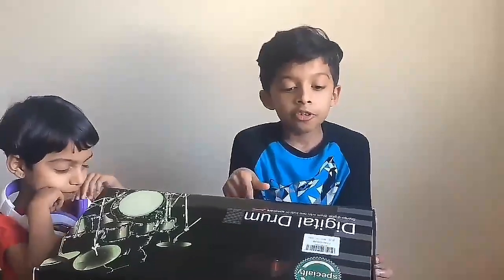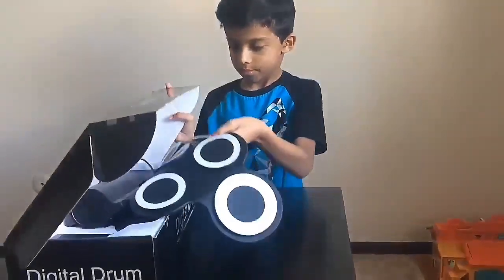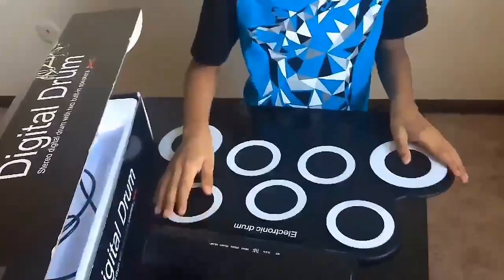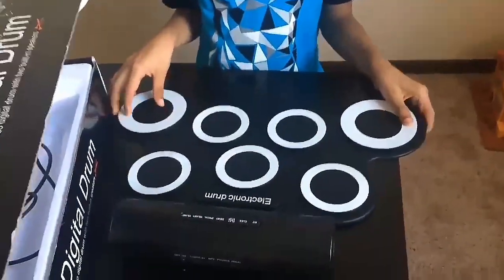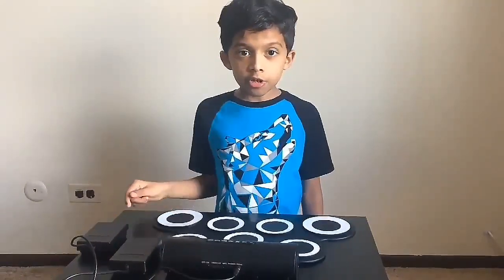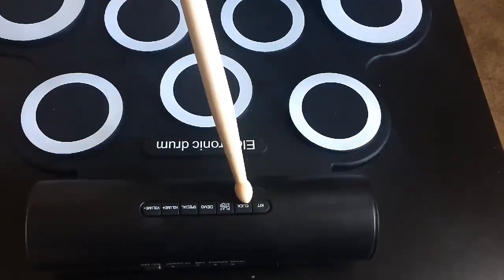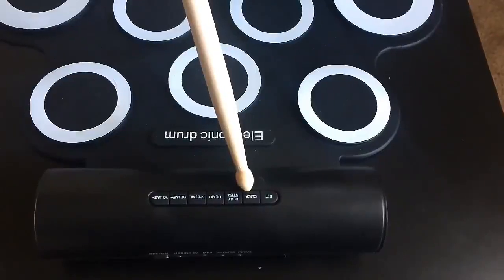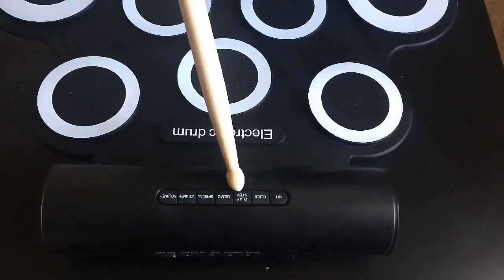EASY IWORD electronic drum set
Electronic Drum Set Roll Up Drum Pads IWORD Midi Drum Kit With Headphone Jack Portable Practice Drum Kit Drum Pedals Drum Sticks 10 Hours Playtime USB Charge Built-in Dual Speakers

Very good for indoor use , for apartment etc with less space.

Watch videos on science

Our channel is about science, crafts and art.

Its a place where science meets art,
and where science meets craft,
and where craft meets art.

Check out other videos for simple experiments and craft.

Parental guidance is required if necessary.